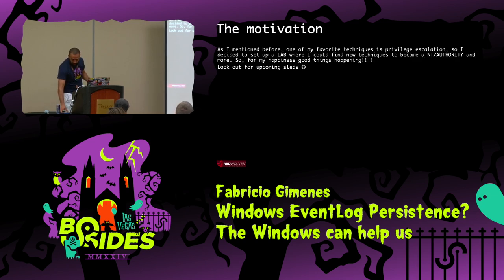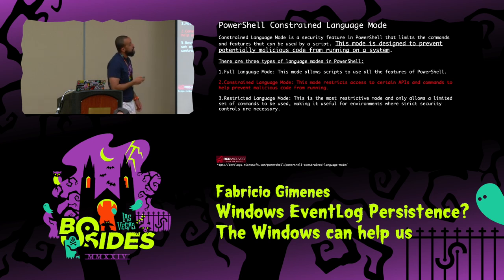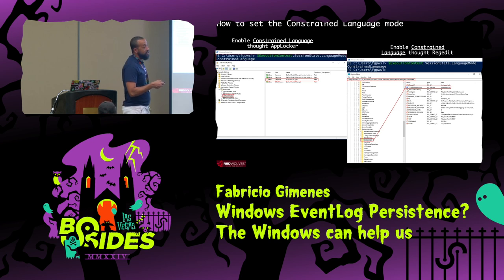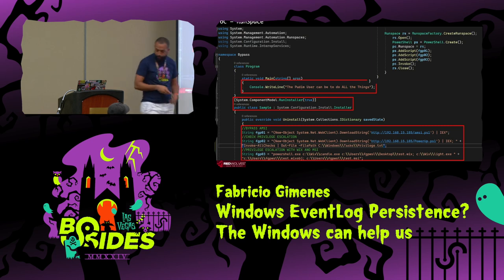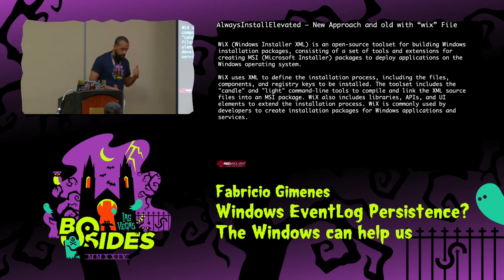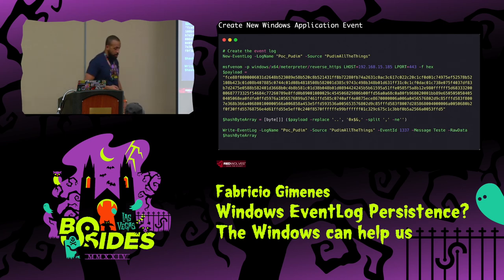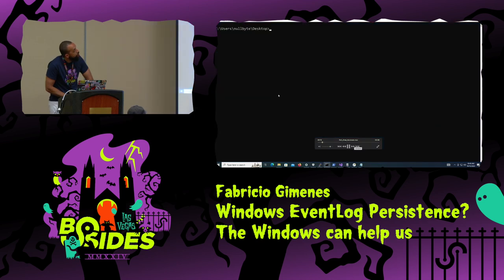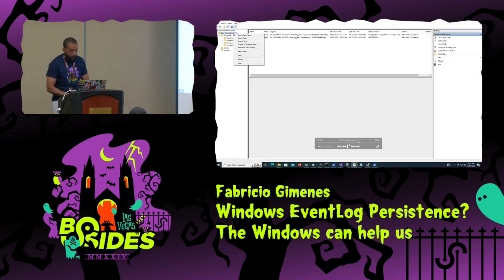GF - Windows EventLog Persistence? The Windows can help us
GroundFloor, Tue, Aug 6, 20:00 - Tue, Aug 6, 20:45 CDT

This research aims to show some phases/techniques used during a red team operation even in a Windows environment.

Thinking about how to use a new way to abuse Windows environments, we mapped three methods that could help you in your assessment with a focus on showing bypass and persistence techniques using Windows.

First, this topic aims to show how we can bypass constrained language using run space with some csharp code.

The second method uses the XML file to create malicious files and elevate the privileges to the NT\AUTHORITY user.

And third, this is a particular point where I demonstrate how we can abuse Windows EventLog to maintain undetectable persistence. I created a new event log containing a HEX shellcode stored in raw data to establish communication with C2.

We can make numerous attacks using windows as our ally. Some protection mechanisms were built in, such as "Applocker to block Powershell Script, Privilege Elevation, and Persistence using the event log.".

To end of this talk, we hope the offensive team can use those new tricks and the defense can figure out some detections and mitigations.

People
Fabricio Gimenes